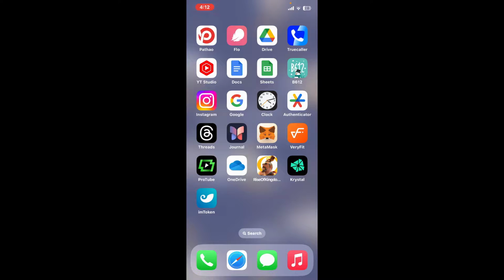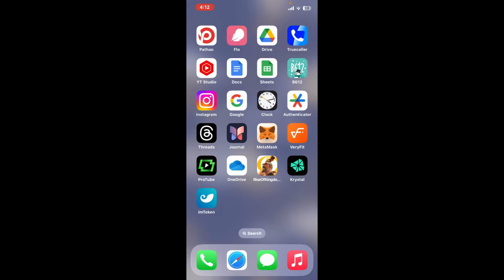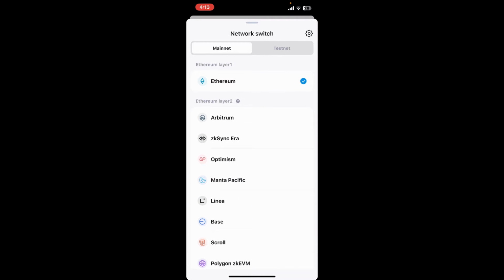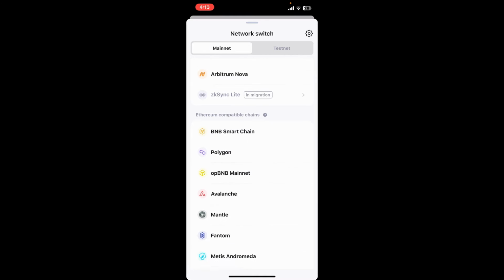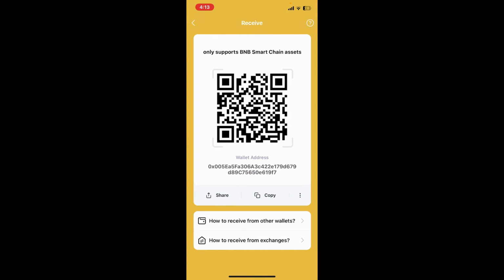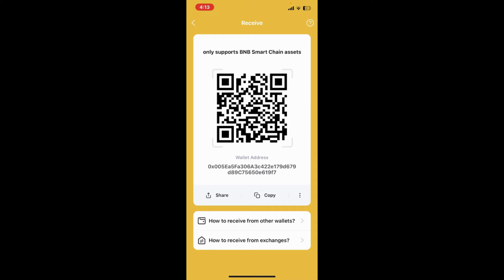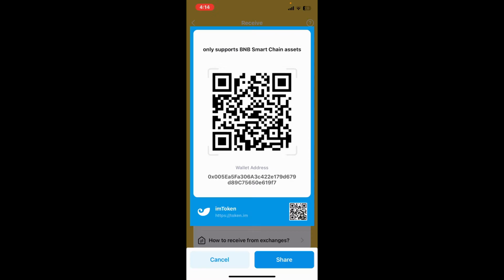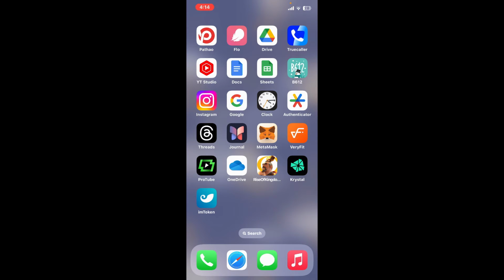How To Find imToken Wallet Address 2024?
Discover the steps to find your imToken wallet address with ease. In this tutorial, we guide you through the process, ensuring you can effortlessly locate and share your wallet address. Whether you're receiving funds or verifying your identity, understanding how to find your imToken wallet address is essential. Watch now to gain confidence in navigating your imToken wallet.
Click to learn the simple steps and stay in control of your cryptocurrency transactions. Master the art of finding your imToken wallet address today!